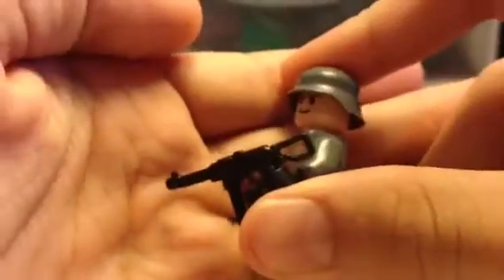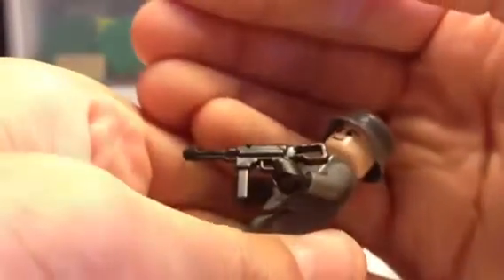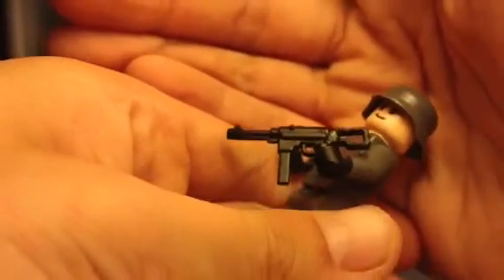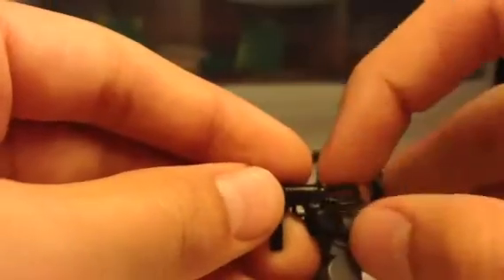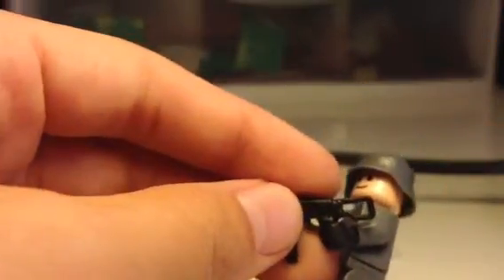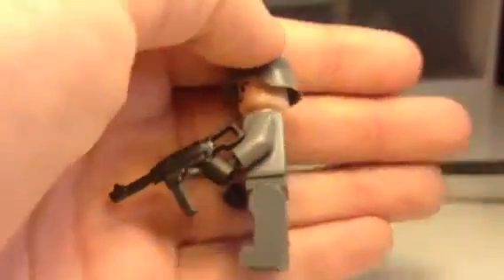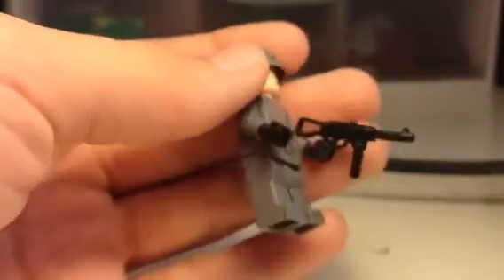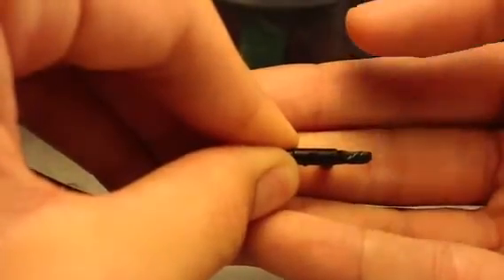Custom Mp40 with Foldable Stock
Yeah so my first mold or sculpt hope you guys liked it.